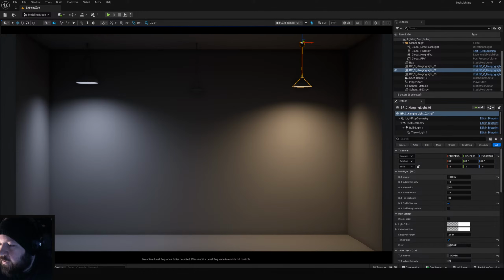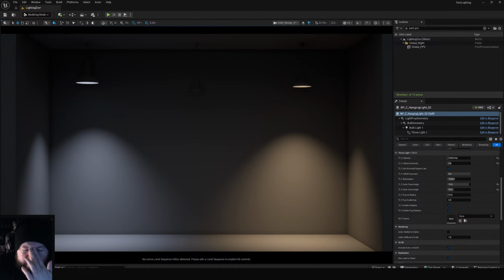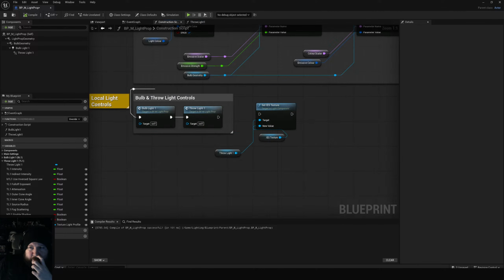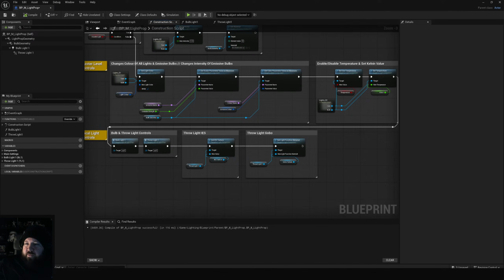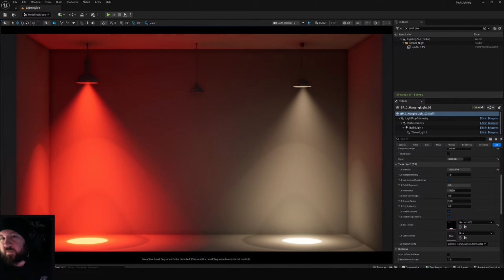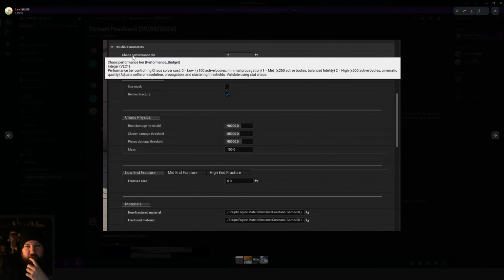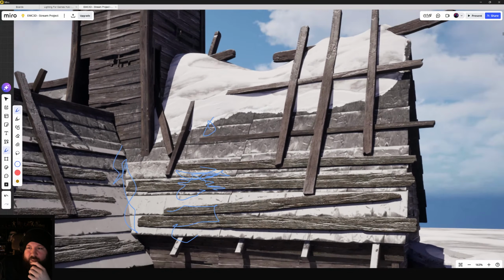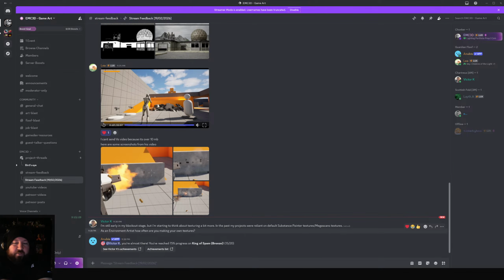Lighting Portfolio Prep | Community Chat & Patreon Feedback (#51)